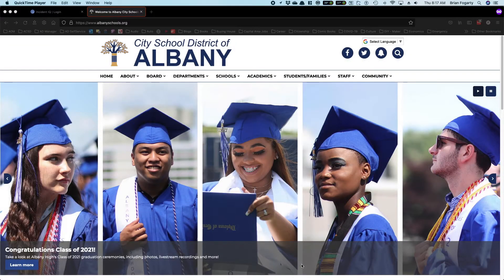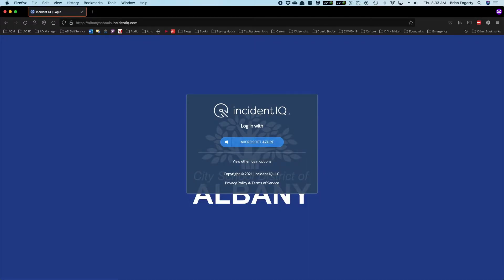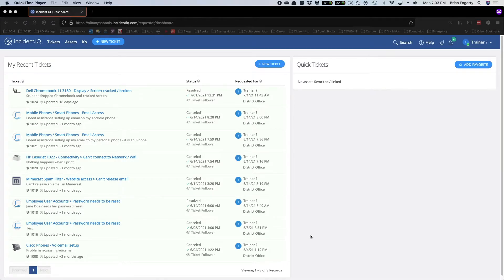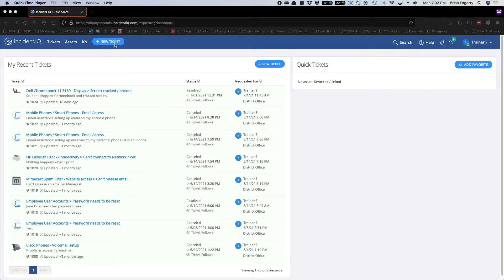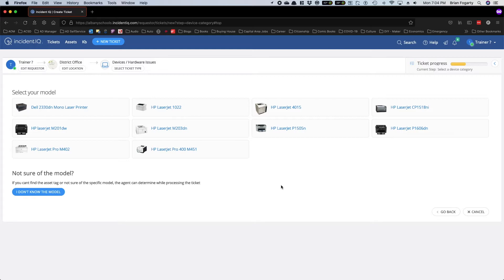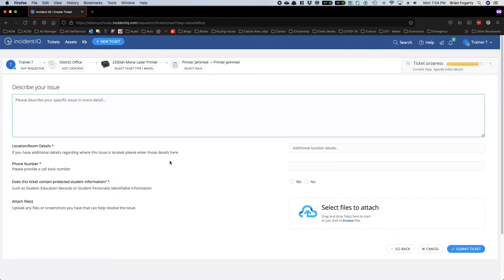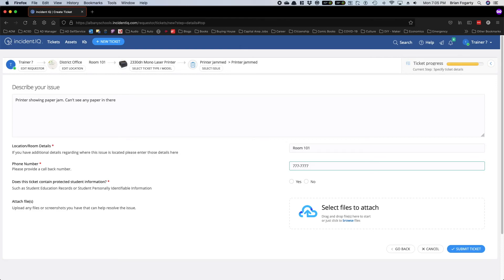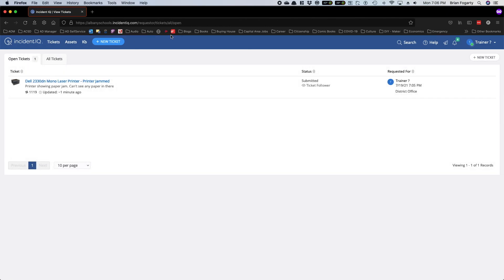IncidentIQ - Access & Submitting Ticket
Incident IQ allows to submit help desk incidents and manage their process.